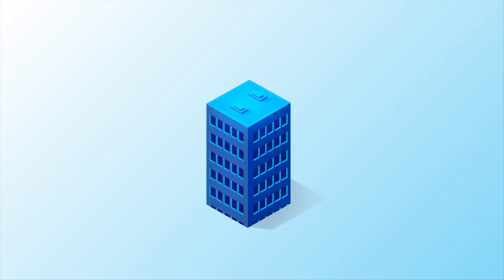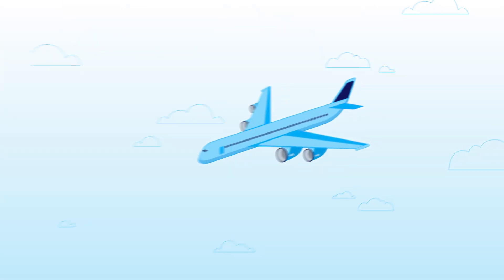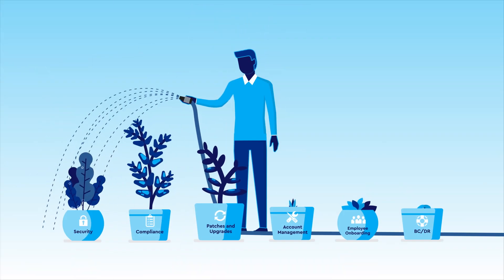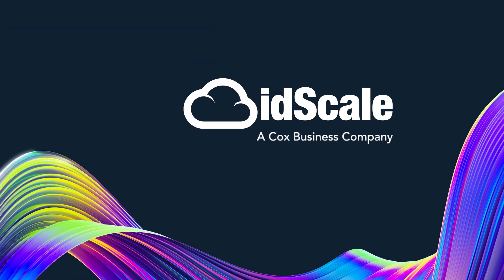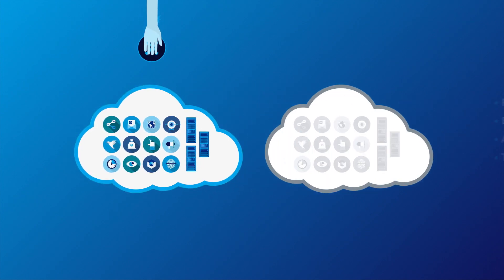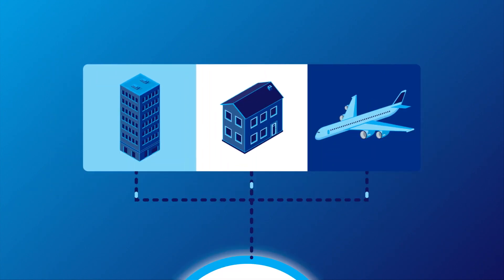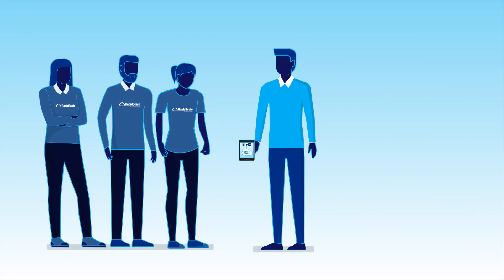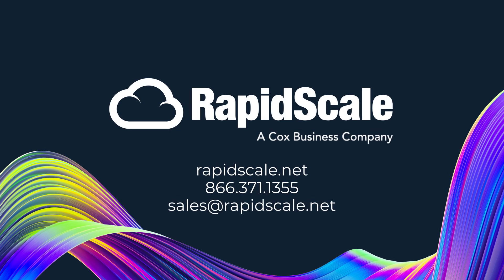Managed Cloud Services from RapidScale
For SMBs and enterprises in need of secure, predictable, and customized IT solutions and services, RapidScale provides a one-stop cloud platform and enablement team with which to outsource some, or all, components of an organization's IT.

Raise your expectations - we'll meet them every step of the way.